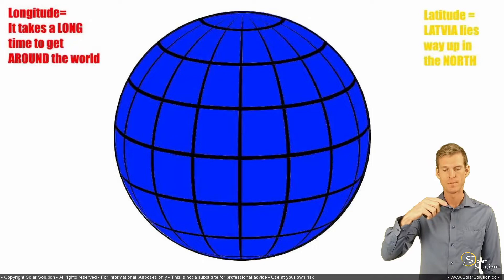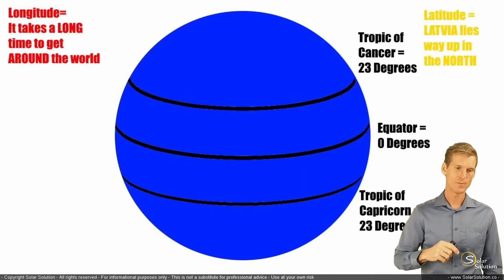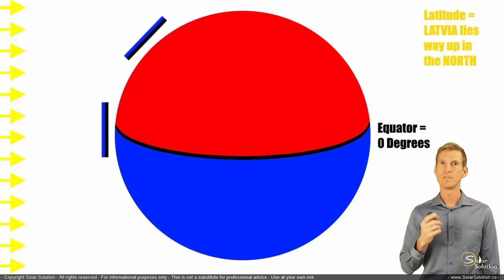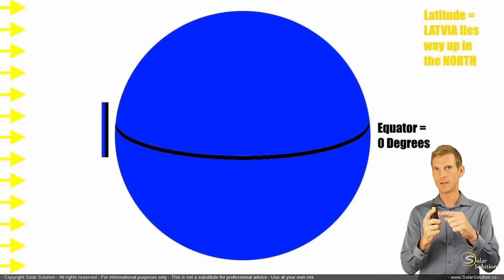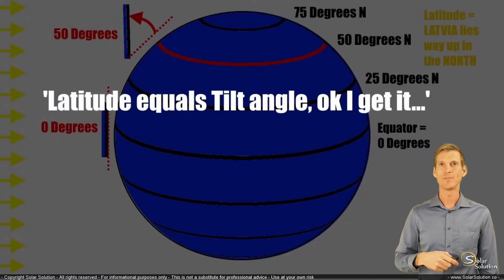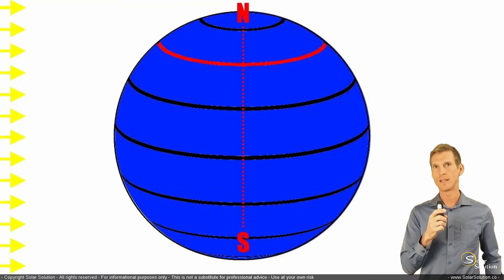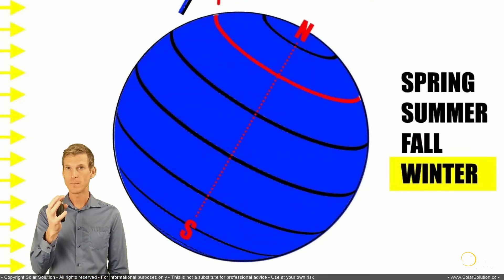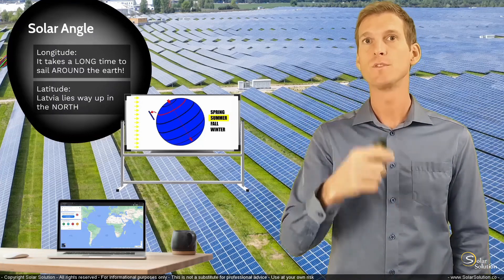How to find Your Latitude and Longitude location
Renewable Energy Engineer Jesse Gorter explains how to find your latitude and longitude coordinates.

Jesse